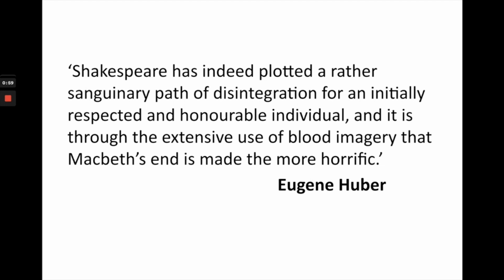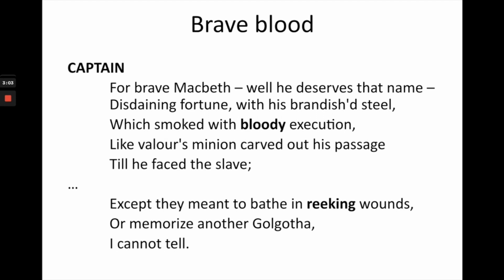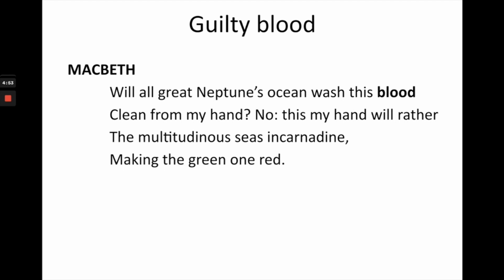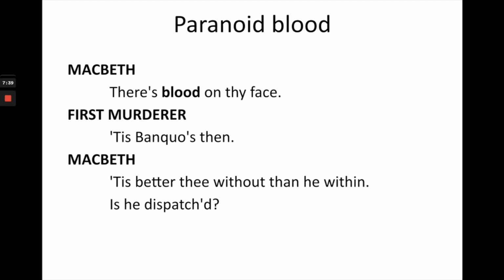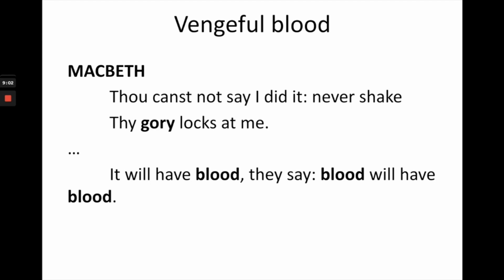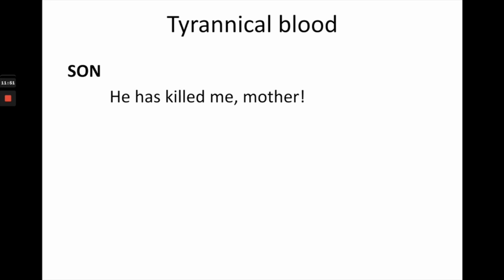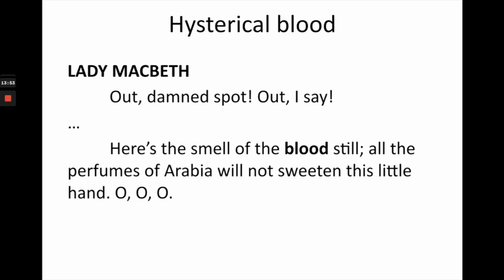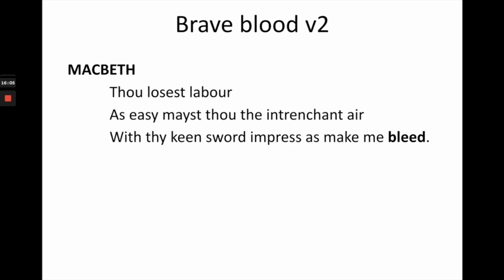Blood in Macbeth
Today we look at the motif of blood in 'Macbeth'.